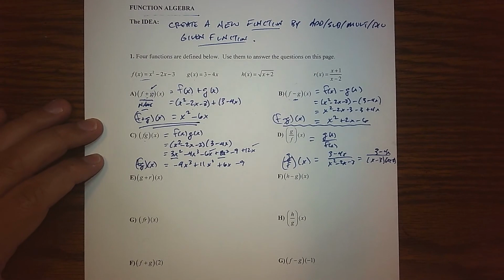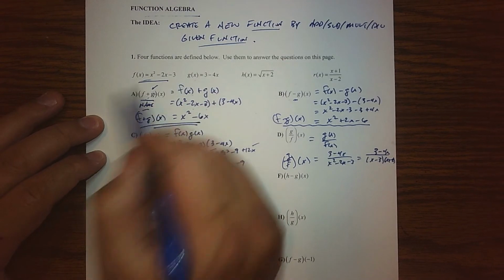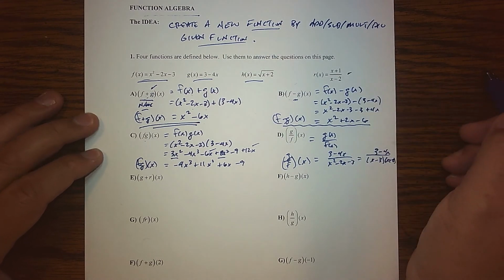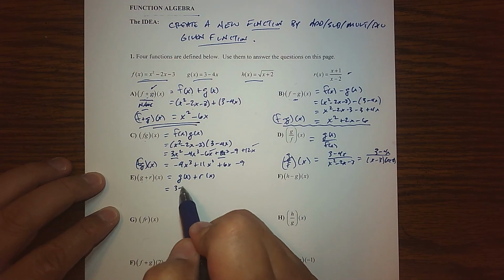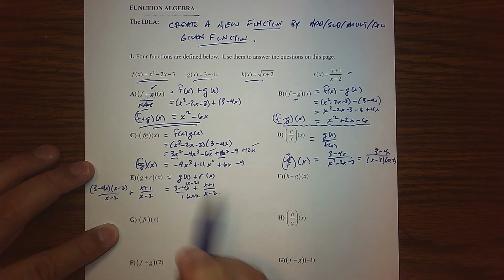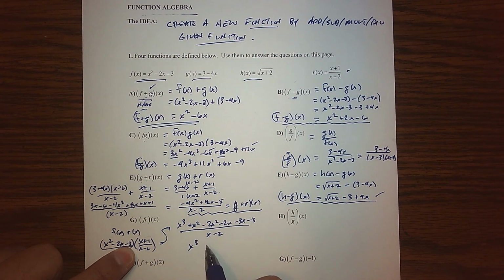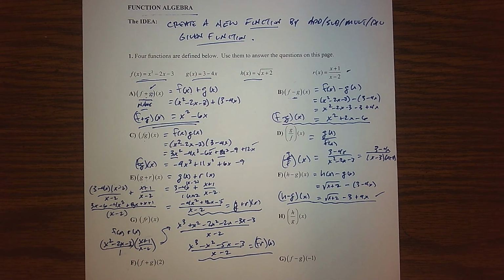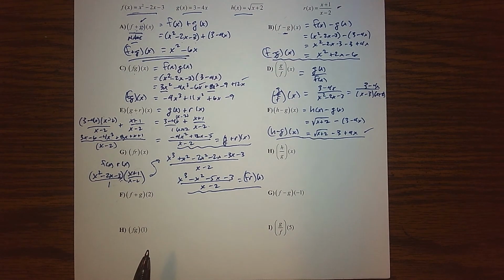MAT 150 Section31Part2 Function Algebra Rd2